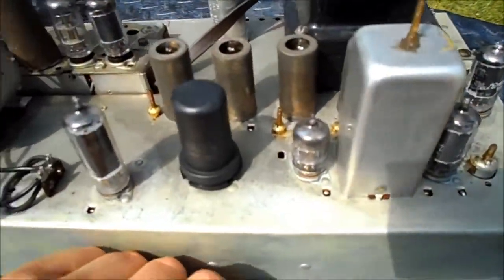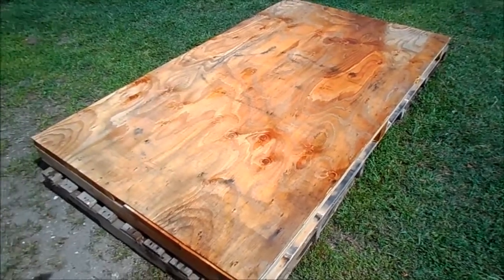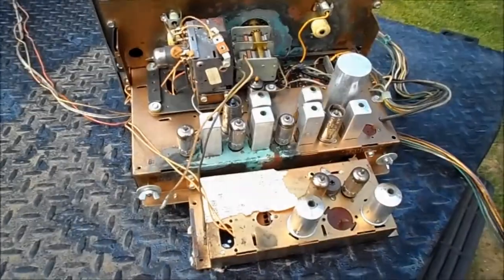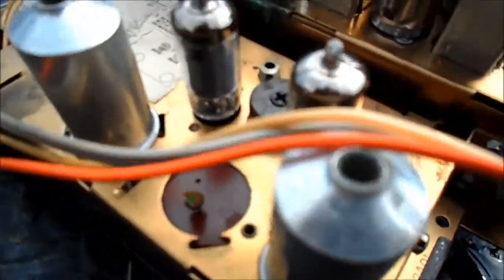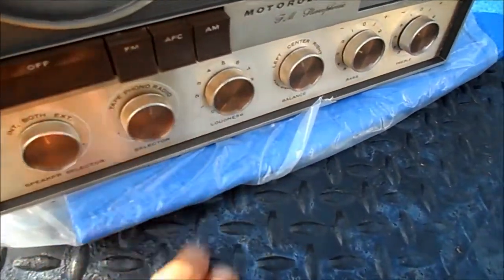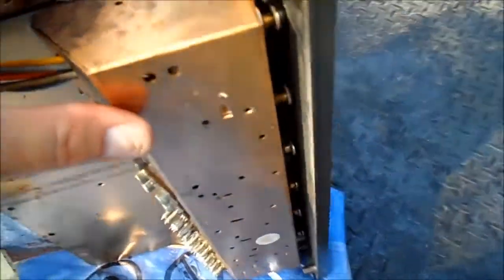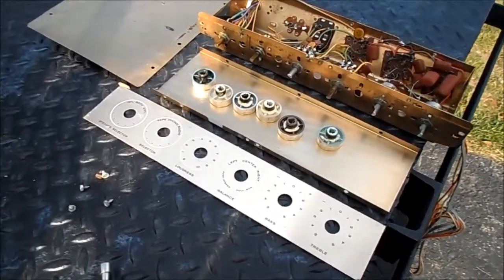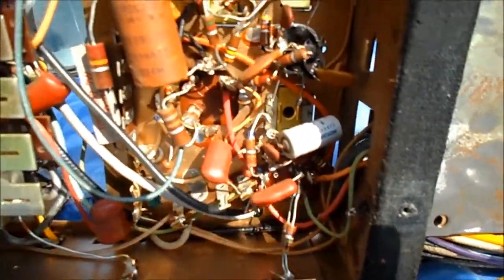Chassis Binge Cleaning.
Taking advantage of time outdoors before rain sets in. The RF chassis from the Sentinel, & the Motorola mouse house console. The Sentinel 7JP4 tube short is a reality. May try a removal with the CR-70. Will let the owner decide, & address that later on. At the end of the video, if anyone knows how to shut off the annoying light display on a Sony shelf system feel free to offer suggestions. It's not in the operators manual, only how to change color, which is even more annoying. Thought it's possible. Looks like the robot on Lost in Space.